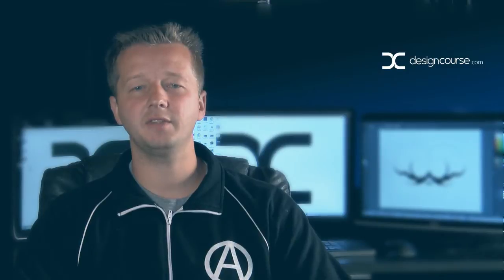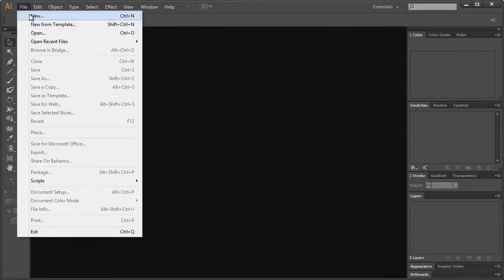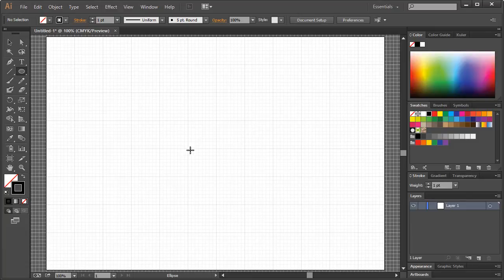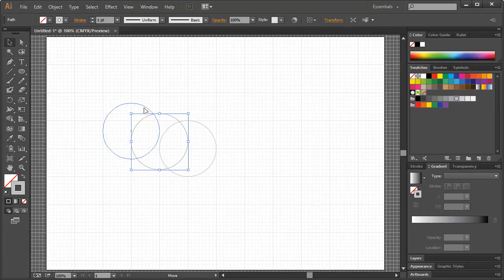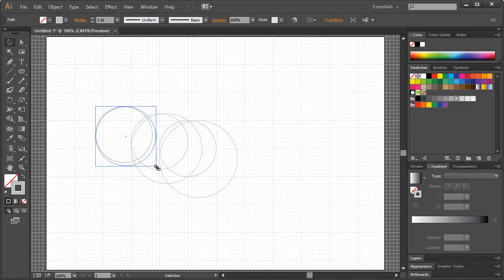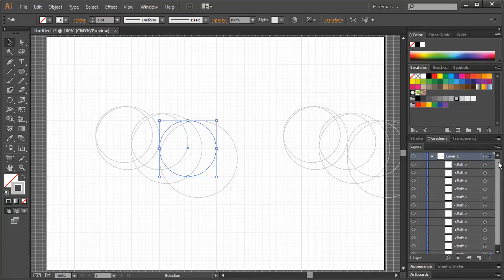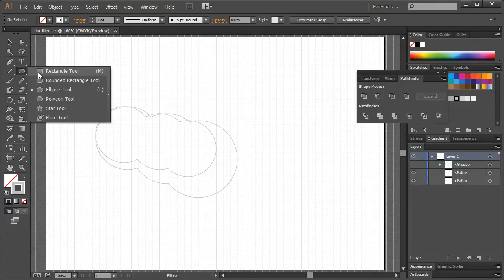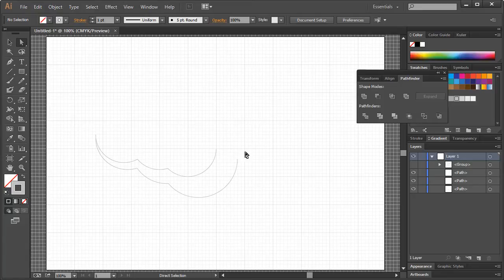Design a Tribal Tattoo with only Circles (Illustrator)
- Learn how to design a tribal tattoo with only perfect circles in Adobe Illustrator CC.